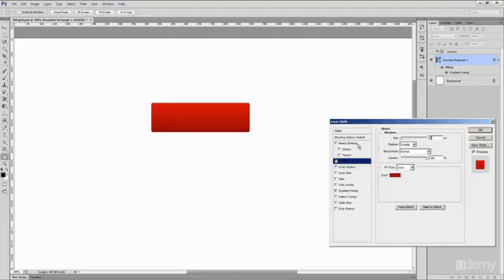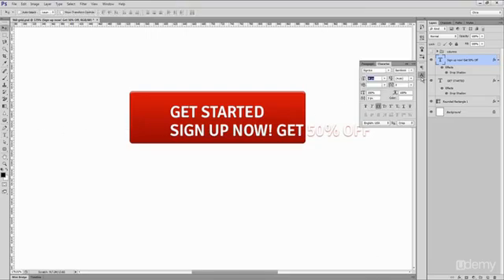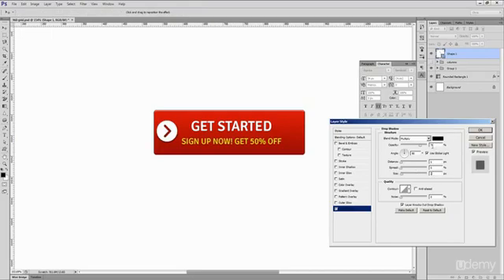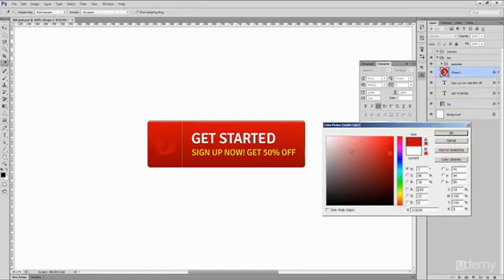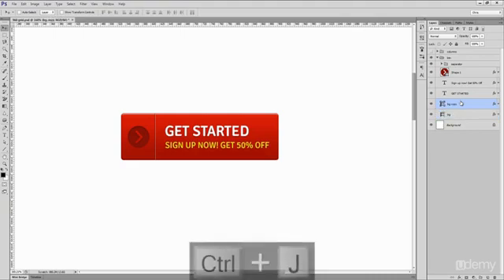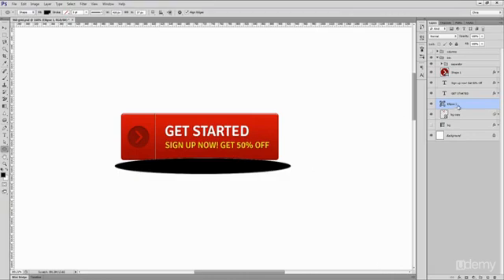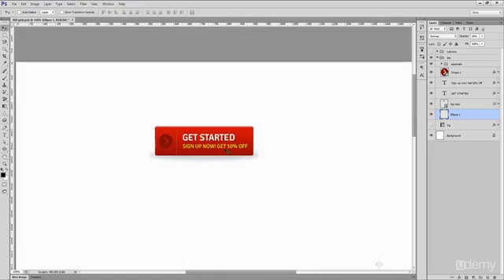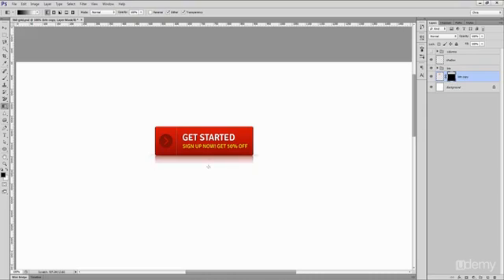HOW TO CREATE A CALL TO ACTION BUTTON WITH A REFLECTION AND SHADOW IN PHOTOSHOP FULL COURSE #32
IN THIS VIDEO GUYS I M GONNA SHOW YOU THAT HOW TO CREATE A CALL TO ACTION BUTTON WITH A REFLECTION AND SHADOW PERFECTLY  NOW IN PHOTOSHOP AND COMPLETE DETAILS ABOUT HOW TO CREATE A CALL TO ACTION BUTTON WITH A REFLECTION AND SHADOW
 32 SO GUYS WATCH THIS VIDEO TILL THE END AND THANK YOU SO MUCH FOR YOUR SUPPORT

Topic :HOW TO CREATE A CALL TO ACTION BUTTON WITH A REFLECTION AND SHADOW IN PHOTOSHOP FULL COURSE #32

RELATED TOPIC WHO SEARCHES MOSTLY
How To Create A Reflection | Photoshop CS6
Photoshop Action: Create Water Reflections Photo Effect With Just One Click
Create a Realistic Product Shadow and Reflection in Adobe Photoshop CC Part
How To Add A Call-To-Action Button To Increase Sales (WordPress Websites)
Create a Great Call to Action
Call to Action Buttons Tutorial (HTML+CSS)
How To Add a Call To Action Button To Your Facebook Page Post Free - 2017

About : MOBINALHASSAN is a YouTube Channel, where you will find technological videos in ENGLISH AND HINDI New Video is Posted Everyday

Comment if you have any proble